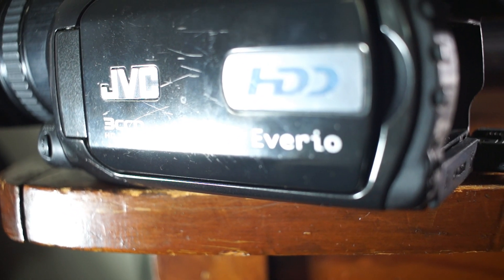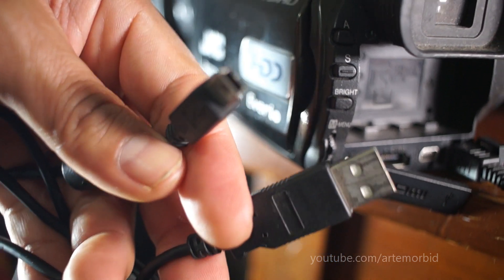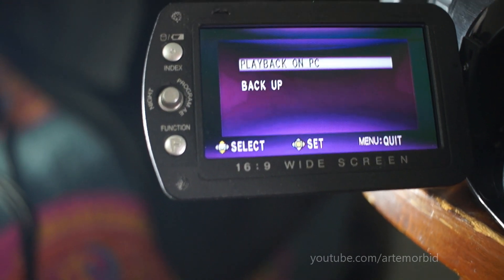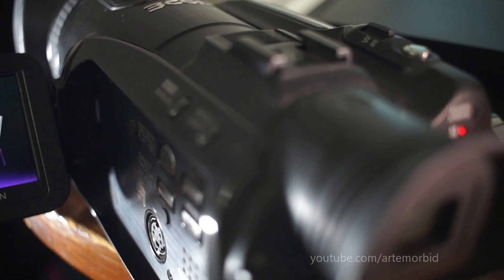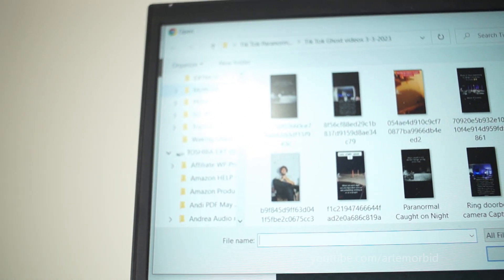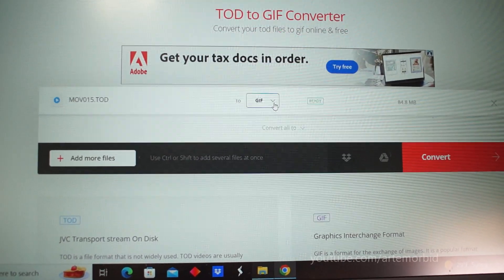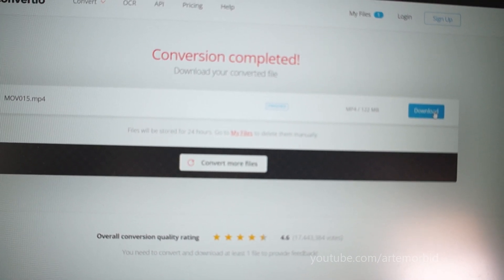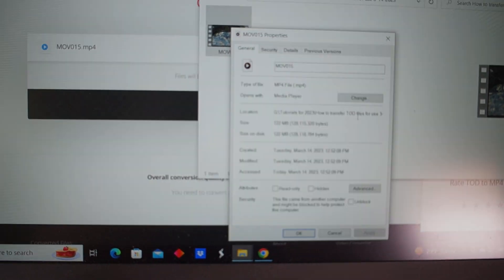How to Convert JVC Everio TOD Files to MP4 FULL Tutorial HD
How to convert TOD files from the JVC Everio GZ-HD7. First step is to connect the USB cable to the slot on the back bottom compartment of the camera. You will insert the cable there and then you will connect it to the USB of your PC. Next you want to turn on the camera and choose the option to connect to PC.

The web program I used here is called Convertio its completely free and you can easily convert files with it and save as the desire format you need for editing

The JVC Everio GZ-HD7 camcorder is no longer manufactured however you can find some via Amazon or ebay. I recently came across a seller and if you would like to visit here a video with further details

Via the B&H photo page provides further details about this camera
Equipped with a variety of controls, the GZ-HD7 performs much like a compact prosumer camera while still being incredibly affordable. The most notable feature on the camera is its ability to shoot ultra-high bandwidth MPEG-2 video for increased quality over traditional HDV.

30 Mbps Recording
HDV's variant of MPEG-2 compression has a bit rate of 25 Mbps. The GZ-HD7 records in the same widely popular MPEG-2 format but the similarities end there. The camera increases the video's overall bandwidth to 30 Mbps, which results in less compression and higher image quality.

GigaBrid Engine Advantage
The provided 1/5" CCDs are ideal for both low light and high definition applications. The camera's sophisticated pixel-shifting technology adds fidelity while maintaining higher sensitivity found when using less dense sensors.
60GB Internal Drive
The 60GB drive provides extended record times in both standard and high definition formats. Record a staggering 420 minutes of standard definition footage without having to change a tape or pop in a new DVD; simply hit record and you're in business!
Professional-Grade Controls
What truly distances the GZ-HD7 from its competition is the professional feeling of its controls. The camera is designed to give users a maximum amount of manual control without being overly intimidating. Whether it's the manual focus ring or convenient shoe mount, the GZ-HD7 will perform like a pro through and through.

I did a tutorial which shows how to connect this camera to create a livestream, here are the steps:
Connect your Camcorder JVC EVERIO HD7 to Livestream using the HDMI port on the camera. In this video I will have a short demonstration regarding the cables and devices needed to connect and old camcorder, in this case the JVC everio and use it in a livestream.

Note, you will need Magewell HDMI to USB capture device in order to connect it and you will also need Open Broadcast Software to run the stream. OBS is free to use and it can do many more things besides streaming so its definitely worth checking out.

I already did my stream and it worked out fantastic. It lasted for about 25 minutes but the results were good. If you would like to watch it here is the direct link